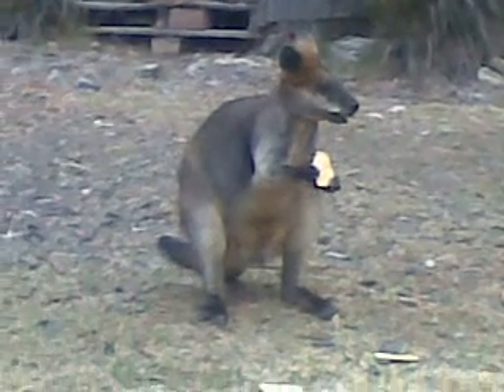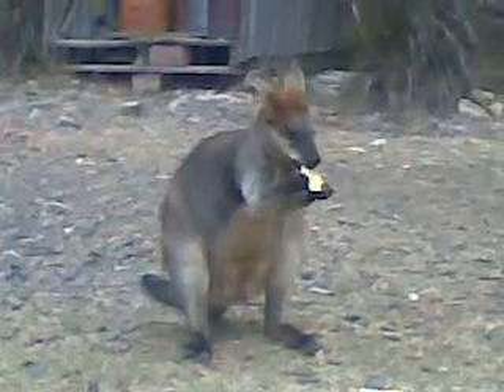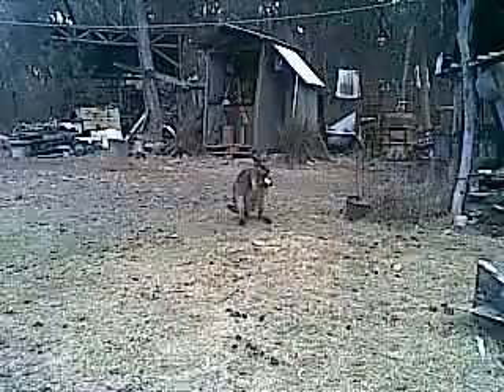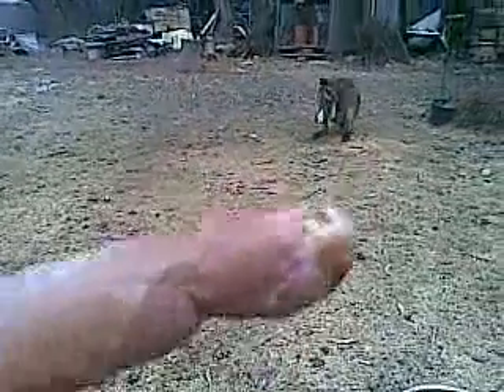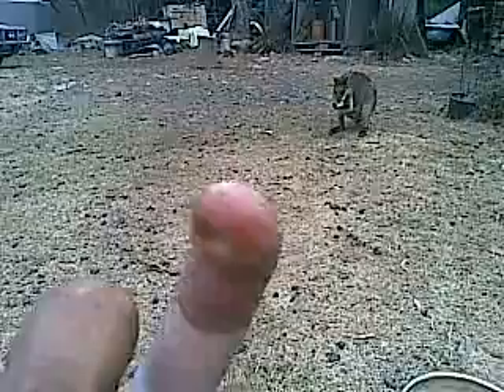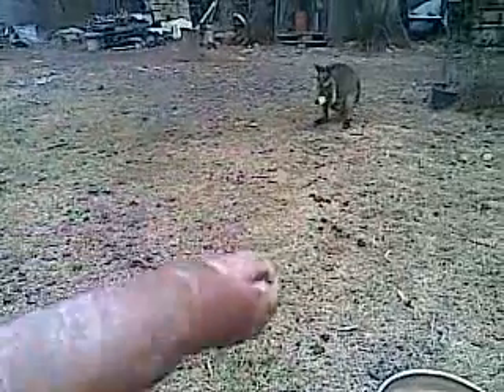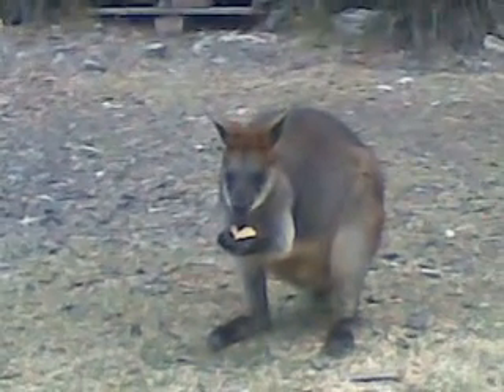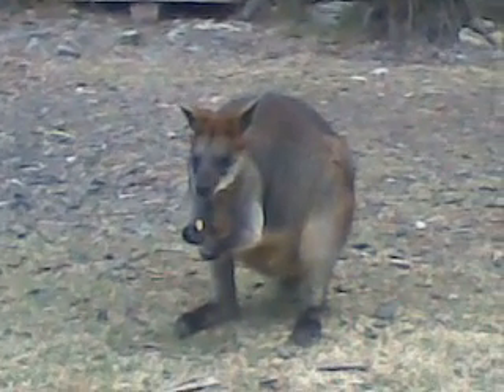Finger Maceration Avulsion Wound Dressing, Day 29, Part 2.+ Swamp Wallaby.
Radical Conservative Nursing Treatment...
Assess Plan Implement Evaluate...
Control Bleeding. Flush with clean cold Water, after half an hour of compression Bandage...; to hold the wound closed, after replacing the (still attached) fingertip.
Disinfect with Detol, dress with Betadine, Telfa, & Conforming Bandage... ; Bleeding Controlled, Fingertip checked & Observed to have Capillary Return & Sensation.
Observe for loss of Circ., or Sense., at the Tip...; observe for Bleeding, Swelling, or Redness progressing up the Finger, or Odour indicating Putrefaction...
If it isn't Bleeding, isn't dying and Rotting from lack of Circulation, isn't Infected, and it's at Body Temperature ; then, it must be healing.
At this point, re-dressing would risk adding an infection.
A rise in Pain, which had been steadily subsiding, at day 8 ; prompted me to unwrap it, and begin  Hot Salt Water Soaks, Chemical Debridement with Peroxide, and Redressing with Sterile Telfa & a Fresh Bandage...
It isn't quite a "Miracle Cure", but the past 3 weeks have been as spectacular as the  "hanging in there" appearance, at Day 8..., was Scary...
Regeneration, insitu...; who'd have thought that would work...?!